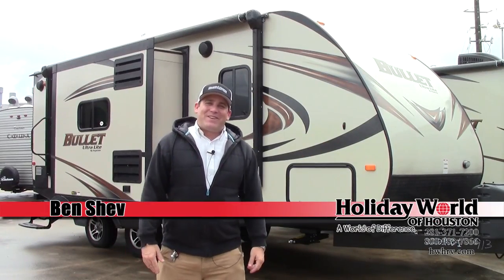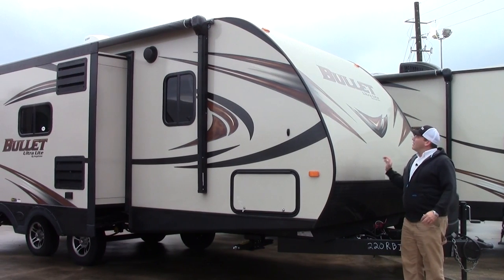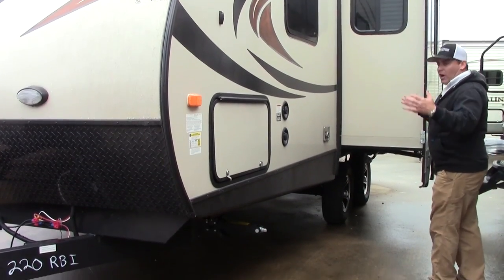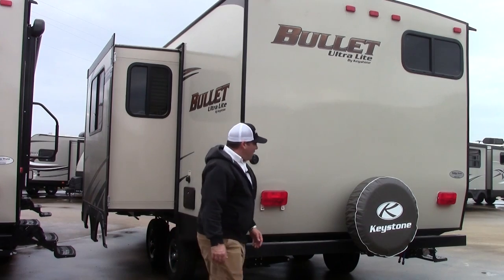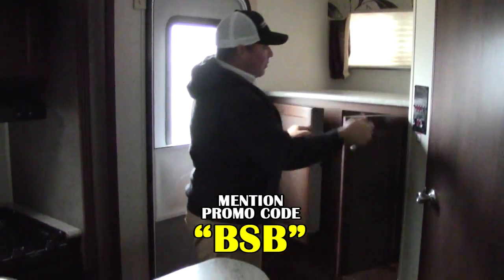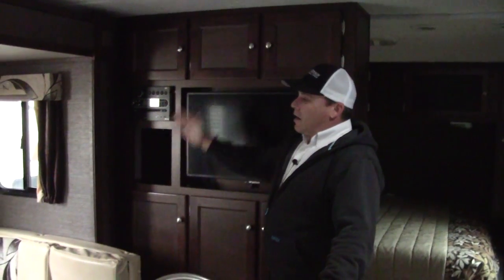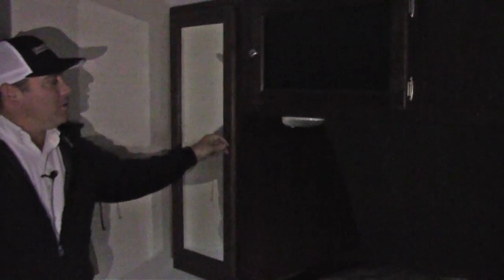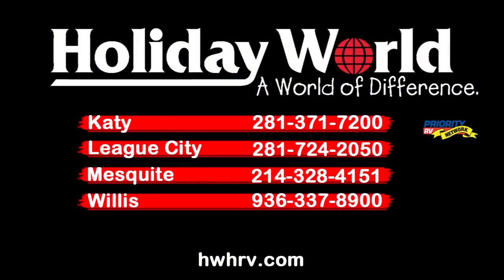New 2015 Keystone Bullet 220RBI Travel Trailer RV - Holiday World of Houston & Dallas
New 2015 Keystone Bullet 220RBI Travel Trailer RV - Holiday World of
Houston & Dallas

The Bullet 220 is an ultra light travel trailer that offers an island kitchen and opposing slides. This makes a large space in a small trailer that weighs only 4,600 lbs.

It features pinch rolled laminated fiberglass exterior walls, outriggers, full aluminum cage construction, R-11 insulation in roof and floor, R-7 on sidewalls, wide stance E-Z lube axles, heated and enclosed underbelly, laundry shoot, residential furniture, radius dinette, glazed hardwood cabinet doors and plenty of storage.